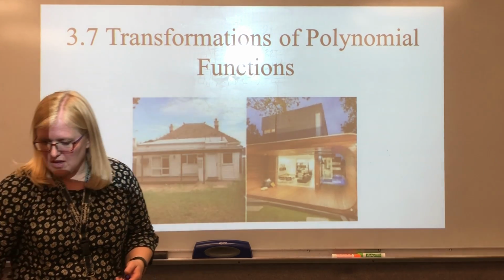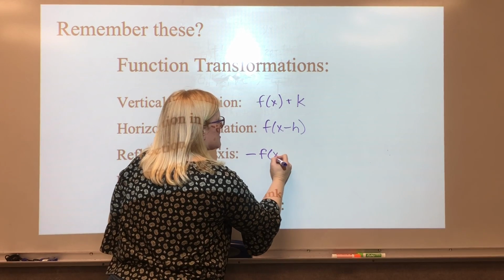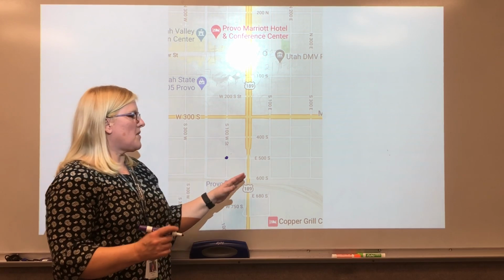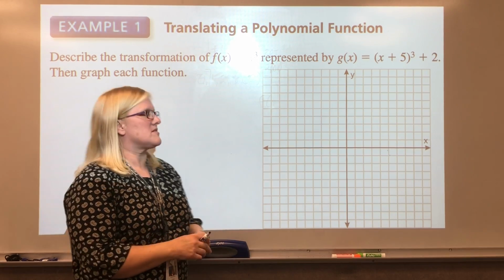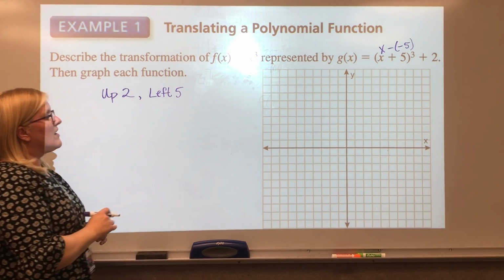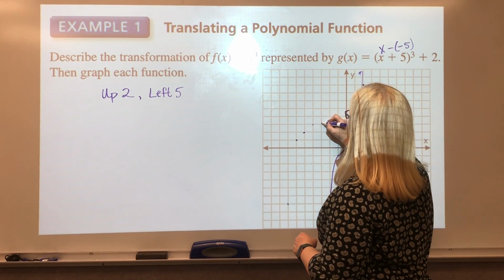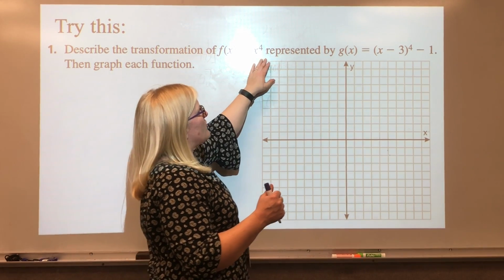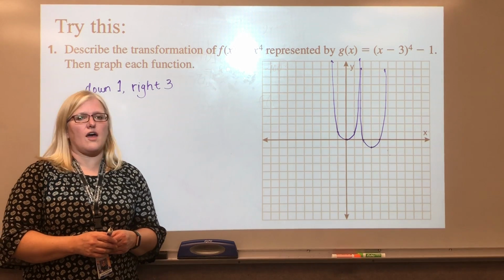SM3 37, Part 1